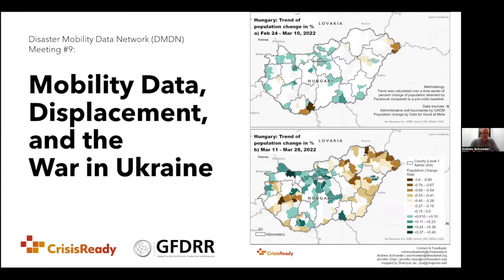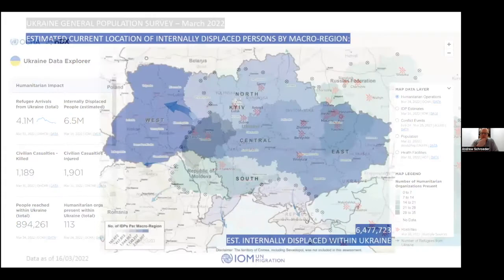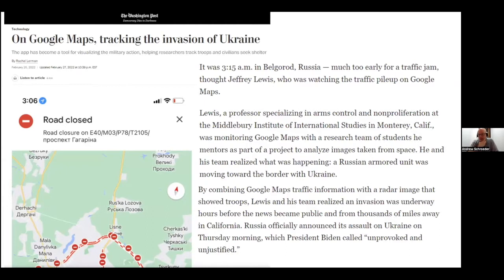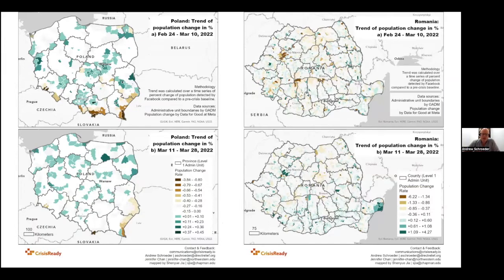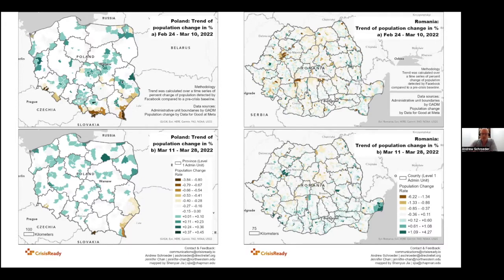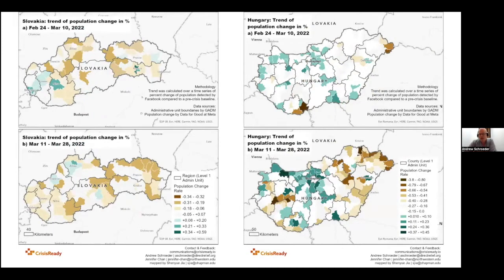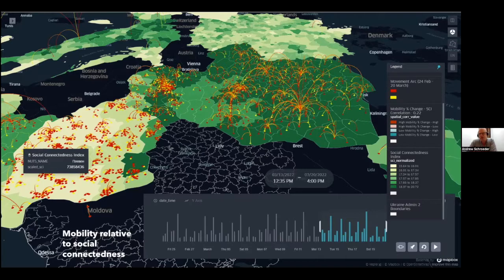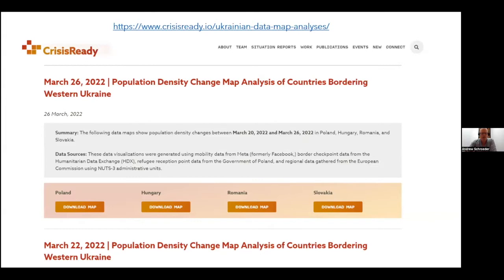Disaster Mobility Data Network Meeting 9: Mobility Data, Displacement, and the War in Ukraine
Since the beginning of the Russian invasion of Ukraine more than 2.5 million people have been displaced as refugees, and nearly 2 million more have been displaced within their country.  An estimated 50% of those who were forced to flee Ukraine are children.

Mobility data has played an important role in helping to estimate changing areas and rates of population influx and dissemination into many different parts of Europe. Humanitarian agencies and policy makers are using this data in part to make decisions about resource allocation and planning to meet the needs of millions of Ukrainians and others displaced by the war. At the same time, technology providers, governments, and multilateral organizations have made a set of rapid and dramatic decisions about data protection and responsibility, shaping how mobility data can, and in most cases cannot, be accessed and shared about communities in Ukraine.

This conversation features representatives from UN OCHA, UNICEF, and the Jackson School of International Affairs at Yale, who discuss data responsibility, displacement analysis, and the limits of mobility data during the war in Ukraine.

Speakers:
Jos Berens – UN OCHA Centre for Humanitarian Data
Rohini Swaminathan – UNICEF
Nathaniel Raymond – Jackson School of International Affairs at Yale University

Moderator:
Andrew Schroeder – Direct Relief / CrisisReady